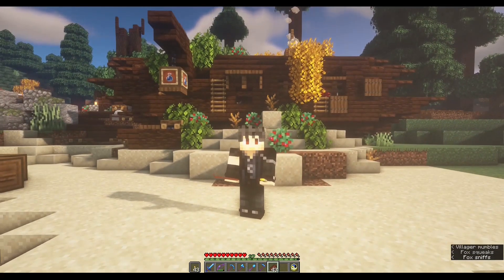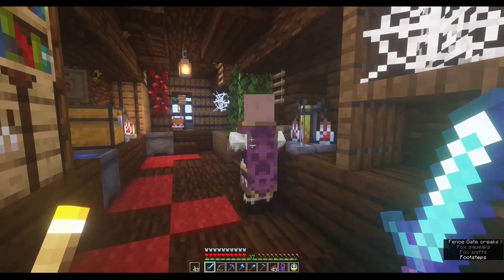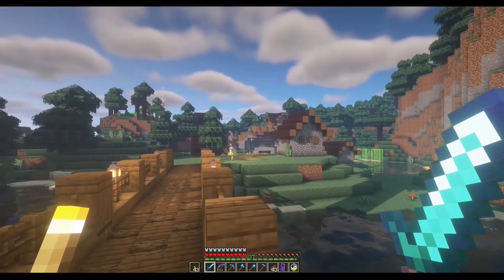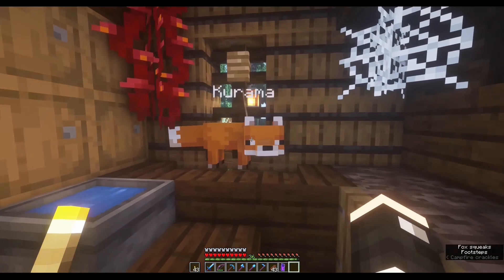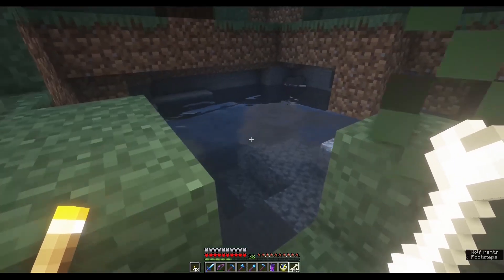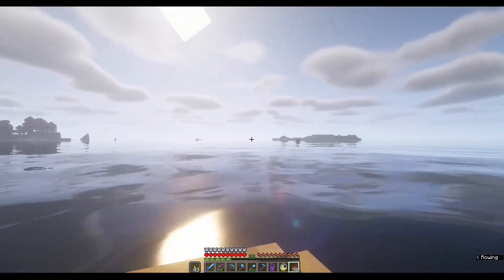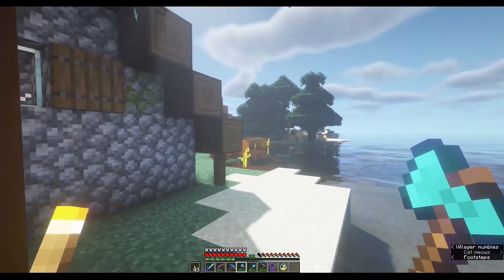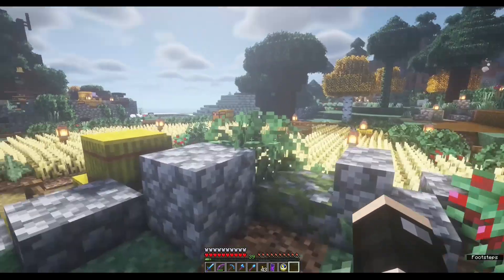ALLEGIANCE WITH THE TAILED BEASTS!!! - Minecraft 1.16 Survival Let's Play - Episode 8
This was a laid-back episode which is all about exploration around the starter base area and making some furry friends in game. Hope you will enjoy this episode!